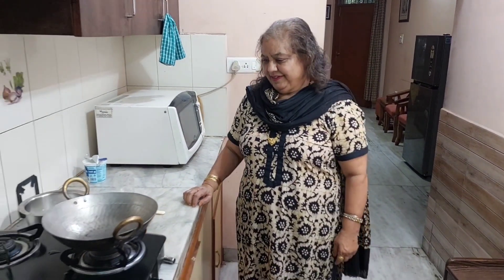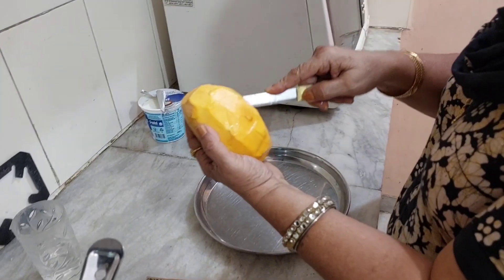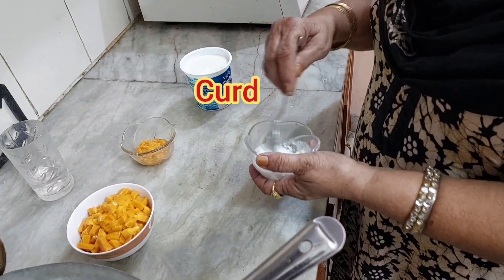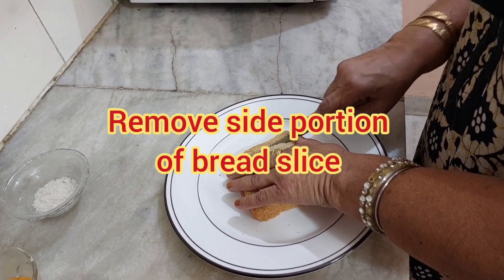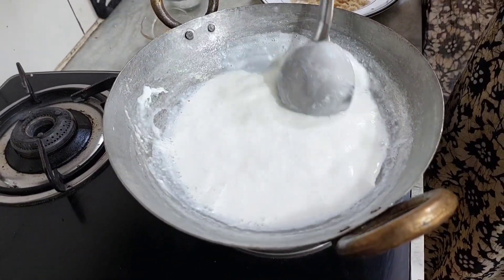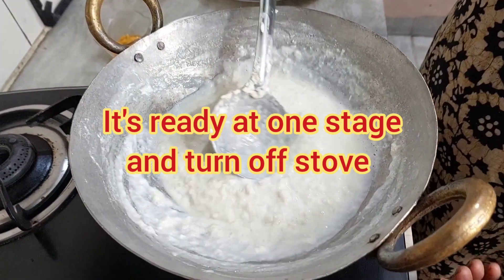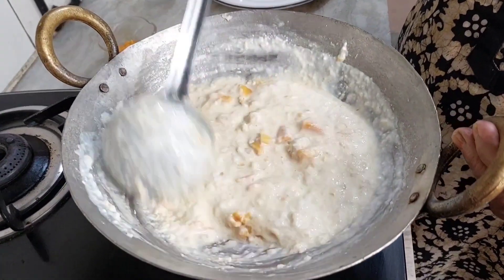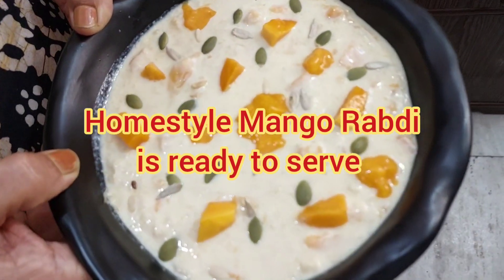Homestyle Mango Rabdi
Ingredients :-

1. Milk 1/2 Ltr. Full Cream
2. Mango pulp 200 Gram or to taste
3. Two Chopped Bread Slice
4. Sugar 20 Gram or to taste
5. Little Water
6. Curd
7. Mixed seeds